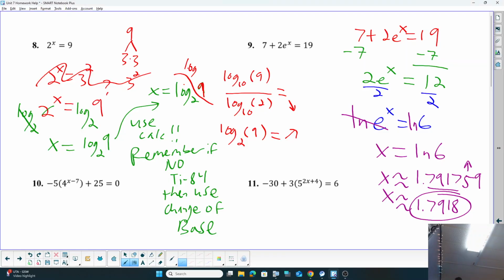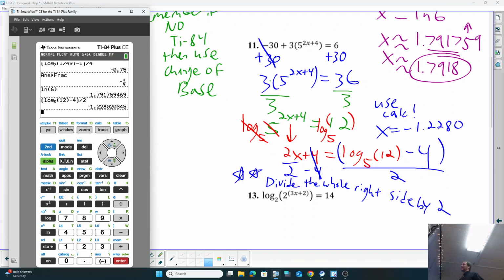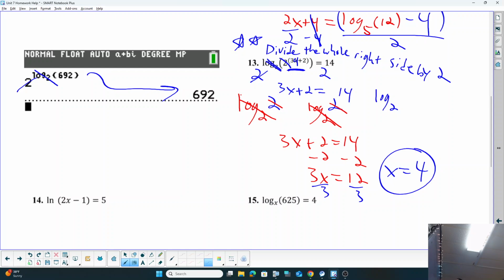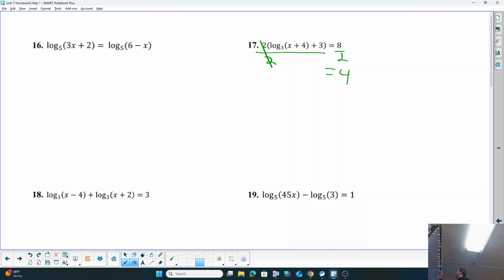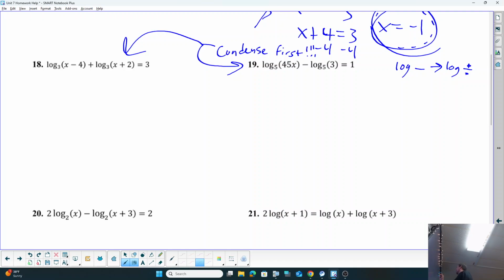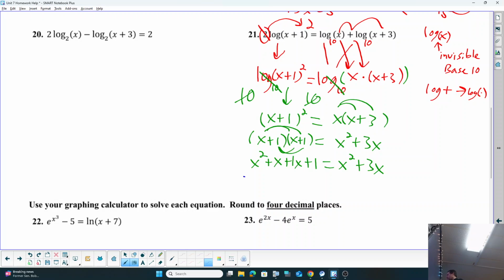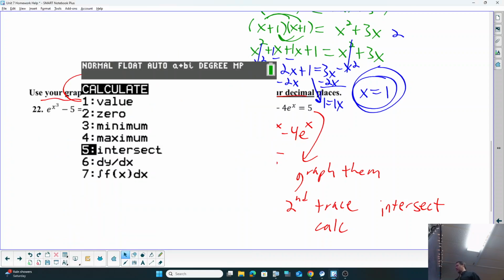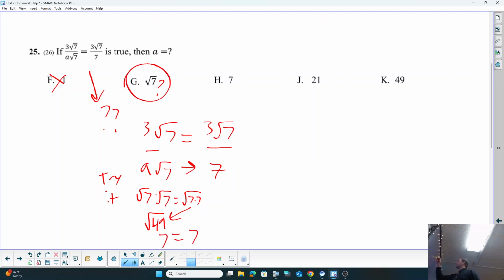Math III Homework 7.4 Video Part 2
Solving Exponentials and Logs
Also condensing first when needed !!